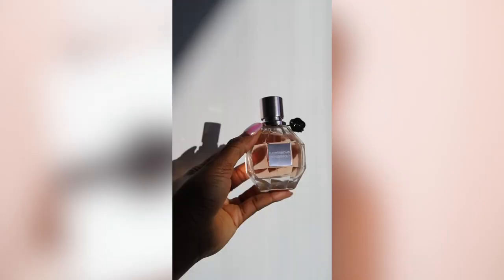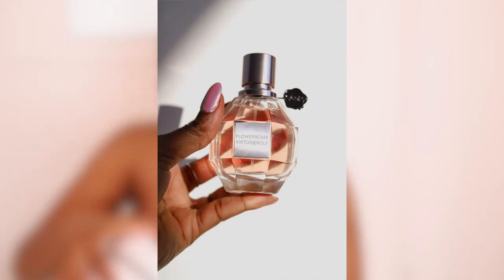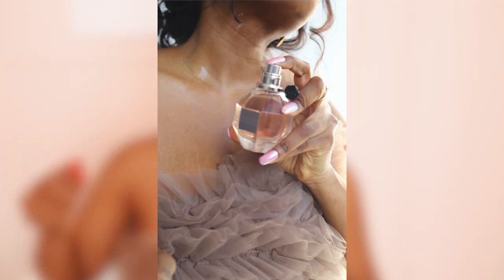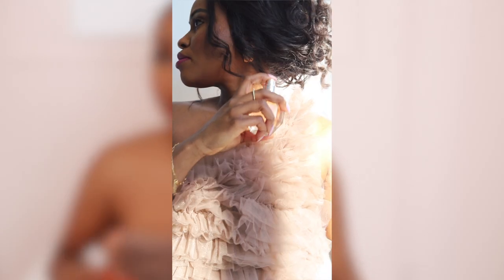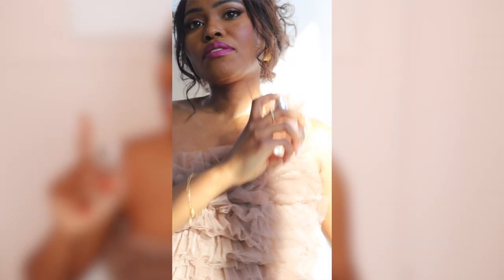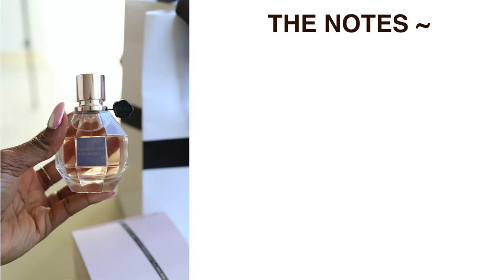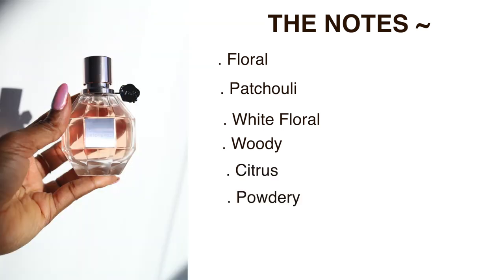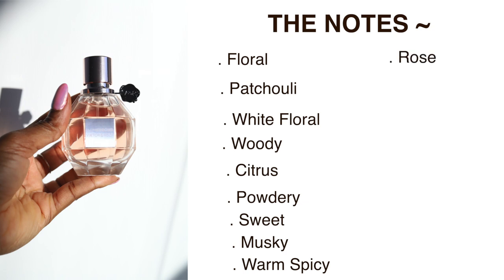FLOWERBOMB by VIKTOR & ROLF PERFUME REVIEW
Salut ladies,

Today, I’m reviewing Flowerbomb Perfume by Victor & Rolf. It’s their sweet and feminine. This was my signature scent for many years. My first boyfriend’s mom knew when I visited the house long after I was gone because of this scent.

Victor & Rolf PR kindly gifted me the perfume. All opinions and thoughts are my own.

EQUIPMENT
Camera:
Canon 6D Mark 2
Lens:
Canon 35mm Lens for 6D Mark II
Microphone:
Movo Lavelier Mic
Vlog Camera:
Canon G7X Mark II

Thank you so much for stopping by! I'm sending you virtual hugs, light and love! XOXO, Deb